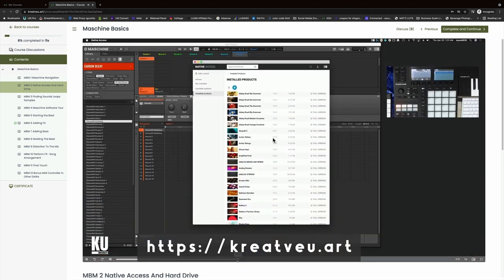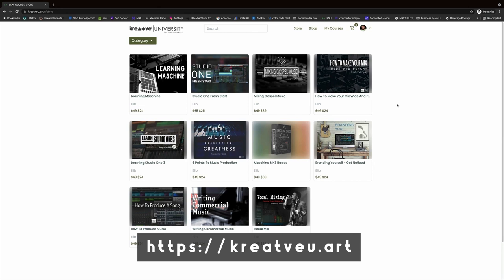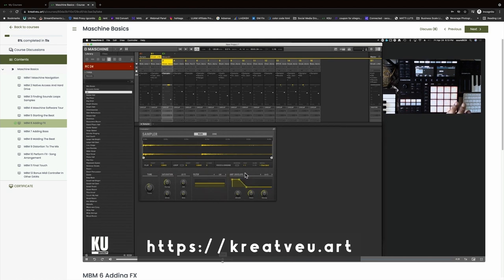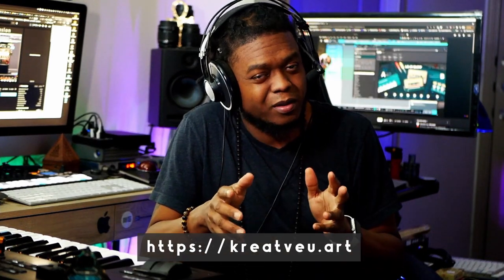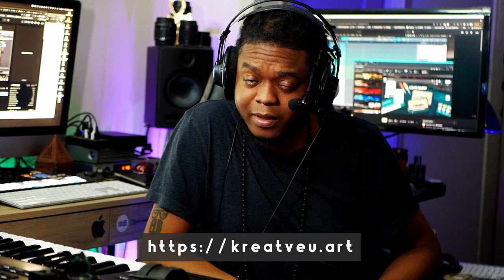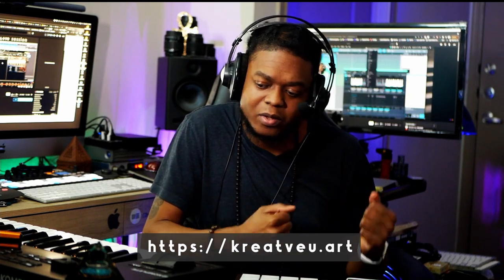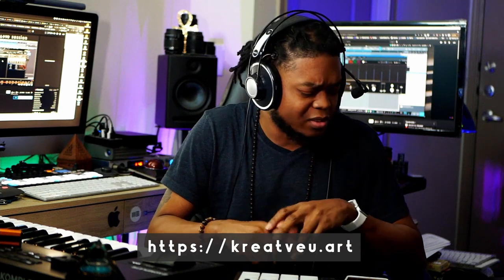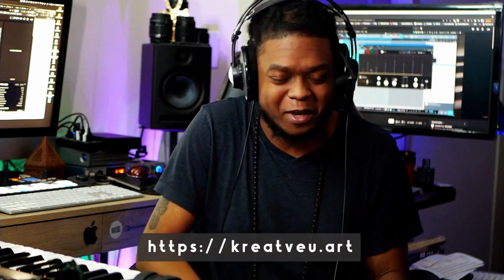Learn Maschine MK3 or Plus - Breakdown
My GOTO Production (kanvs) Tools:

LIVE STREAMING

▷Blackmagic Atem Video Switcher
MY MAIN BEAT MAKING CONTROLLERS

▷Atom SQ

Amazon recommended gear list:

And introduce yourself!

FILMED THIS VIDEO USING
Sony ZV-1 Cam for Content Creators
Panasonic Lumix G85 4K
Panasonic Lumix G Lens- 25mm
Shure SM35-XLR Headset Condenser Mic
Studio 192 Mobile Interface
Geekoto Tripod
Softbox Lighting Kit
Pocket size light
Gear Bracket Arm
Status Audio Headphones
AKG K702 Headphones